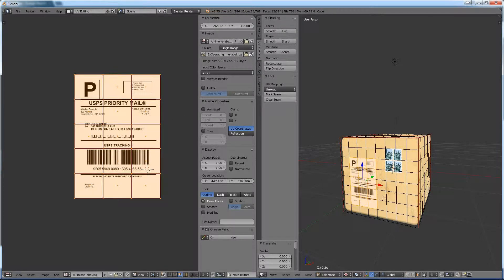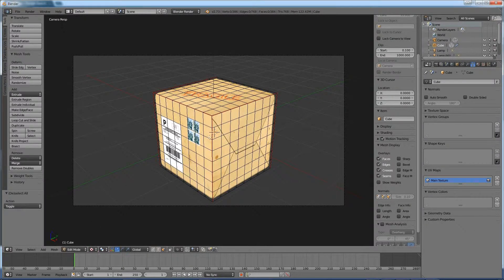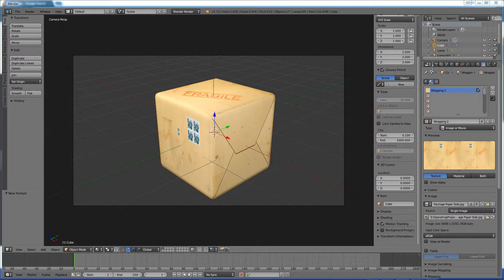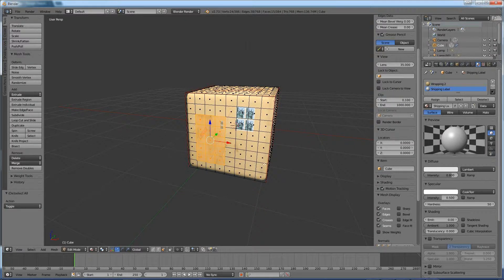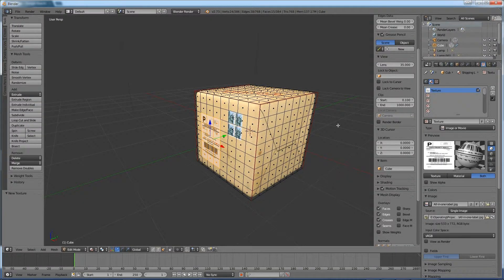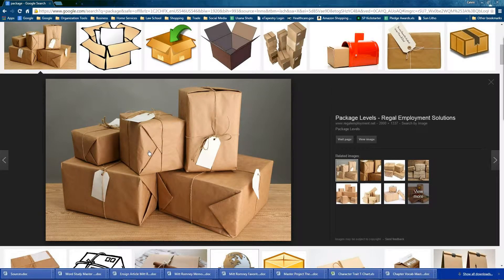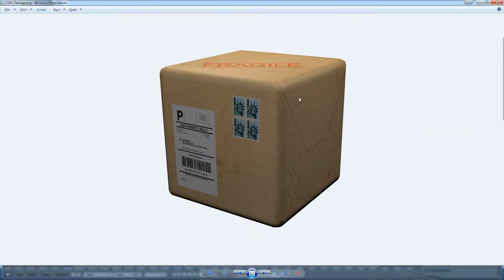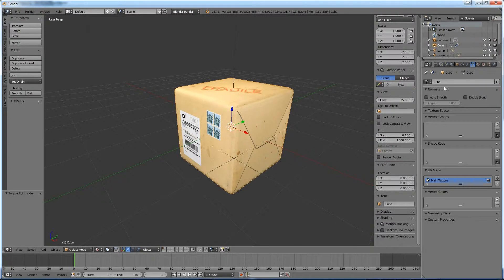Blender Tutorial - Texturing a Postal Package - Part 3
This is the third of a four part tutorial covering some basic texturing techniques in Blender including:

Quick and dirty simple method with no UV Mapping
Precision Texturing with UV Mapping
Using multiple UV Maps
Applying Bump Maps
Precision Bump Mapping
Multiple Bump Maps